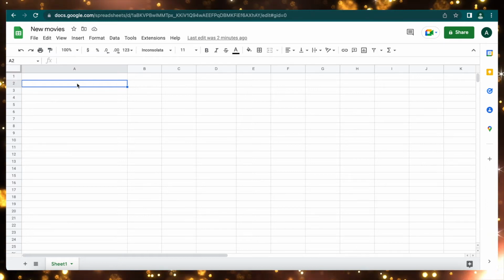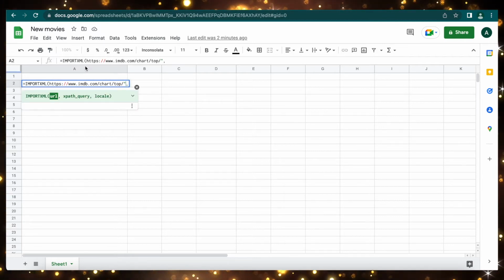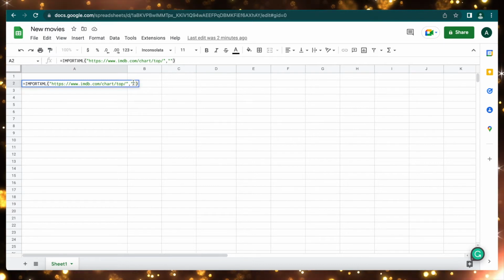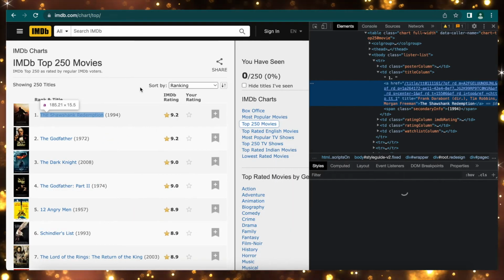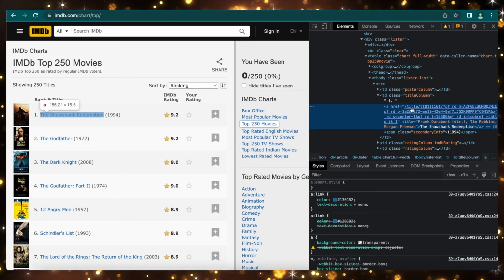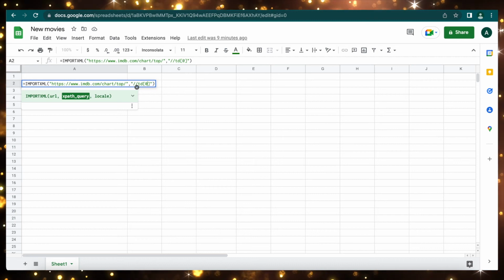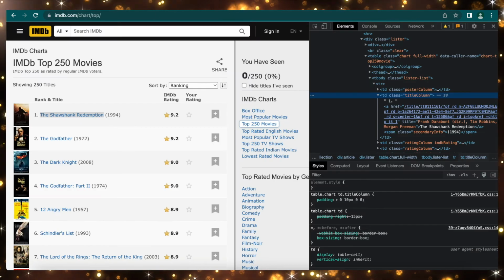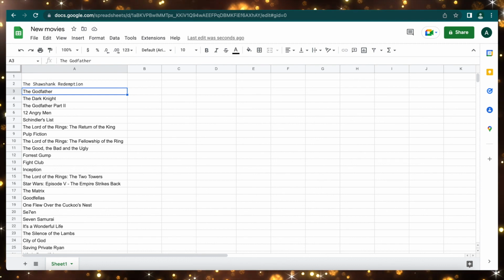Google sheets - Collect data from websites. importxml. Lesson 12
If you want a fast way to collect data from sites your competitors then you can use function importxml in google sheets. Of course you can import data for some other reasons, but I can't imagine any else)